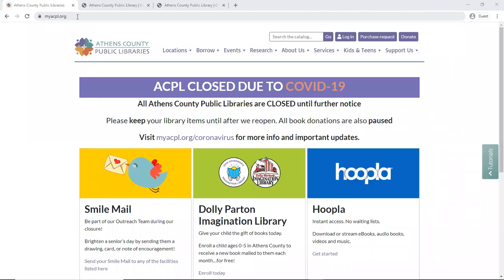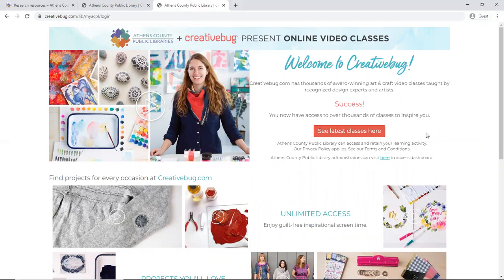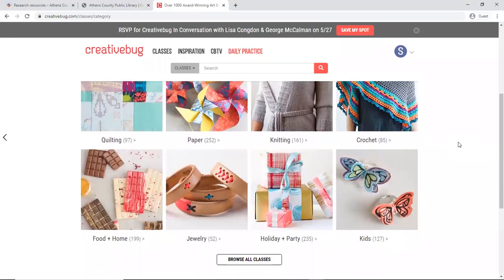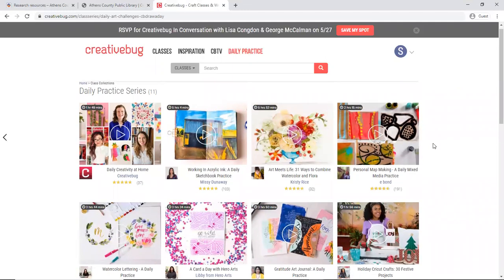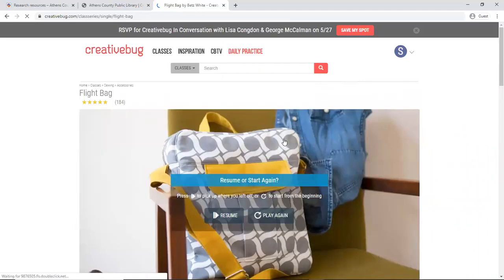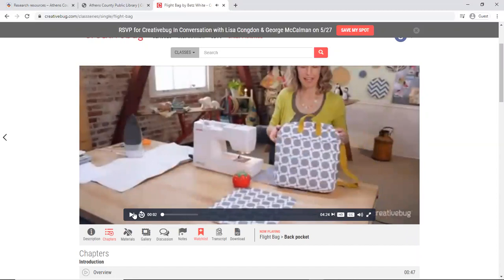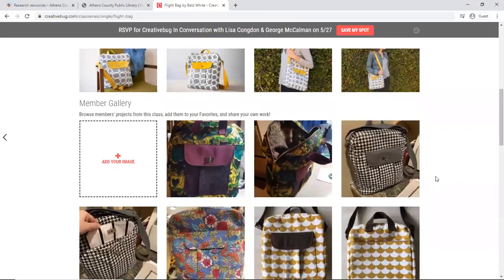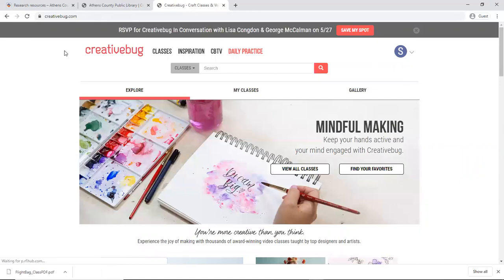Tech Tips: Crafting for all Ages with Creativebug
Sarie walks us through accessing Creativebug, one of her favorite ACPL resources, and even shows us something she made herself!